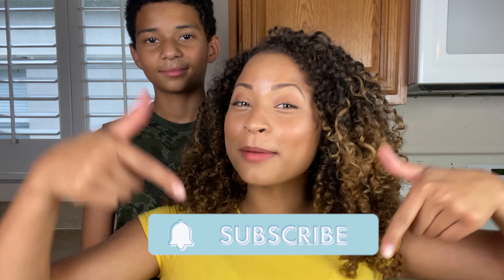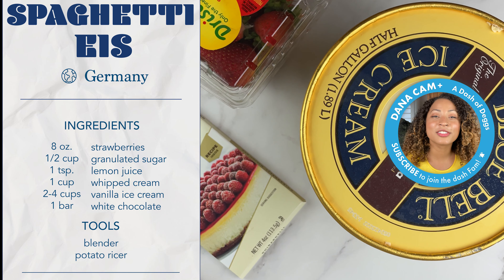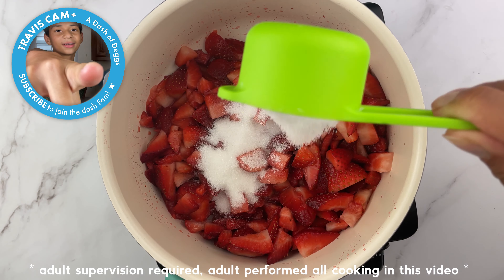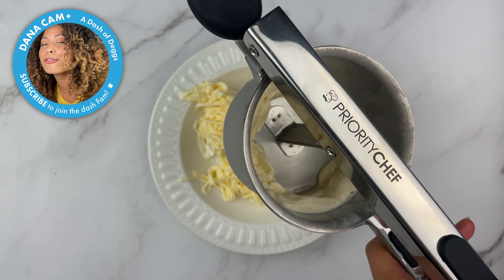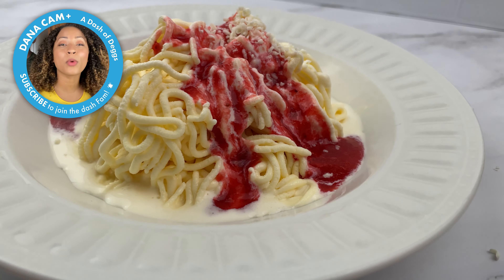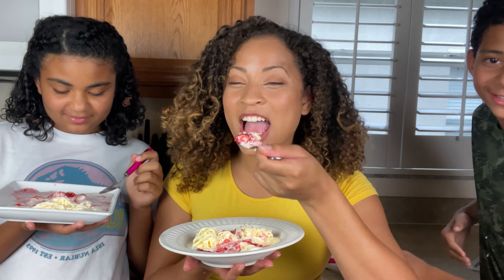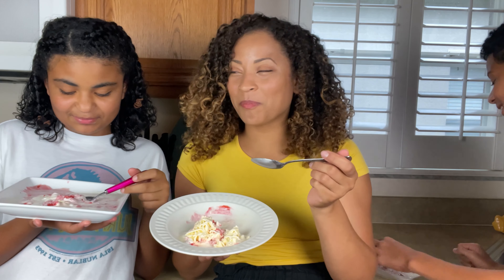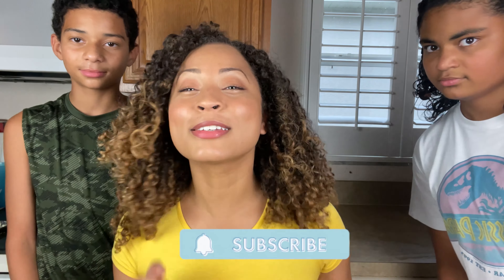Making Spaghetti ICE CREAM with my Cousins | German Spaghetti Eis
Spaghetti or Ice Cream? SpaghettiEis ! Follow along as we make the popular German dessert of ice cream "noodles" topped with strawberry "tomato sauce"! So delicious!

I’m so excited to make Spaghetti eis! I haven’t had it for years! Shoutout to @Eeggs for the video recommendation and to my good friend Laura for introducing me to Spaghetti eis all those years ago, every time I visit her in Germany, our first stop is the eisdiele.

Spaghettieis was created by Dario Fontanella, he was originally from Northern Italy and moved to Mannheim, Germany in the 1930s. As a teenager on break from school in 1969, this son of an ice cream parlor owner created spaghetti eis as a way to honor his homeland with food by replicating Italy’s national dish.

He received the highest citizens award in Mannheim, the Bloomaulorden for his creation. He fed vanilla gelato through a chilled spaetzle press to create fake German egg noodles, on top of a bed of whipped cream, topped with a strawberry “tomato” sauce, and white chocolate “parmesan” and cookie on the side like a piece of Italian bread.

This was such an easy recipe to make with kids, just requiring adult supervision. Kid tested and approved recipe! We tried to make German Spaghetti Eis and loved it! Can't wait to try more German food recipes!

0:00 - Coming Up.
0:07 - Intro
0:23 - Cooking German food with kids
1:05 - Ingredients for Spaghetti Eis
1:07 - History of Spaghetti Eis / Created by Dario Fontanella
1:29 - Make Strawberry Sauce for Spaghetti Eis
1:49 - Make Spaghetti Eis base / Create Whipped Cream Tower on Plate
1:56 - Create Ice Cream "Noodles" for Spaghetti Eis with Potato Ricer
2:10 - Top Spaghetti Eis "Noodles" with Strawberry "Marinara" Sauce
2:20 - Grate White Chocolate "Parmesan" over the Top
2:33 - Kids try German Spaghetti Eis / Spaghetti Ice Cream for the First Time
2:44 - Trying German Spaghetti Eis / Spaghetti Ice Cream
3:45 - Outro
4:15 - Bloopers

HI DASH FAM,

I'd love to hear from y'all in the comments down below.

Dana

REFERENCES //

FOLLOW ME //